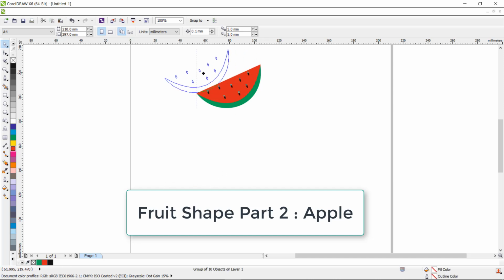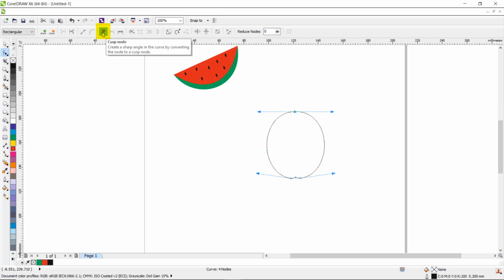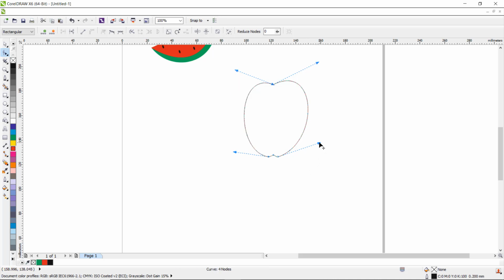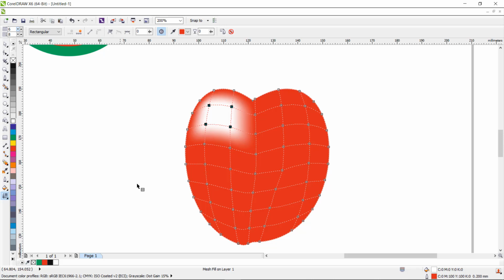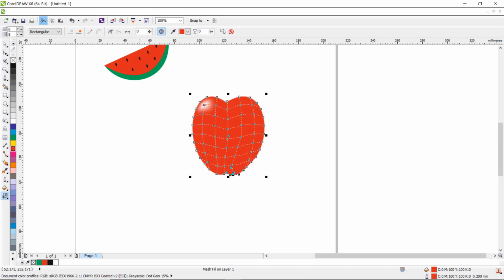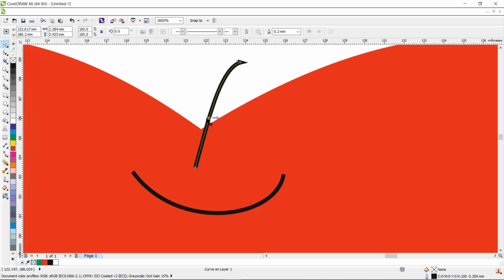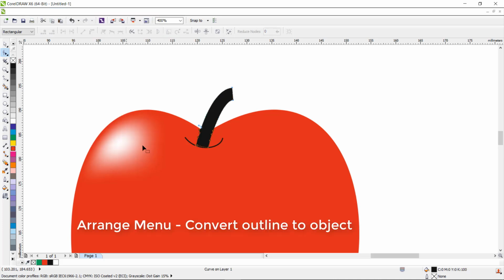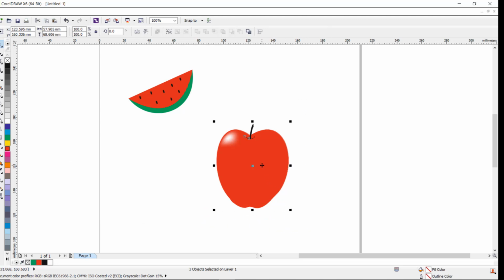CorelDRAW Tutorial For Beginners (Fruit Shapes) - Part 2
CorelDRAW Tutorial For Beginners (Fruit Shapes) - Part 2, Apple Fuit Drawing, Easy Steps to draw Apple, Ellipse, Shape Tool, Pick Tool, Mesh Tool, Color Pallet, Arrange Menu, convert outline to object, Fruit flat design with CorelDRAW, Apple flat design with CorelDRAW, How to make fruits in corel so easily